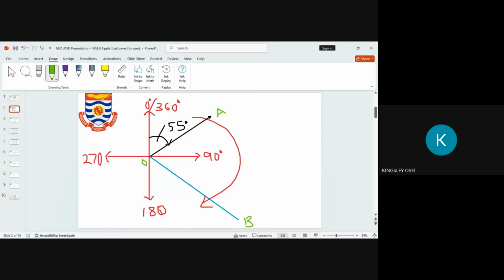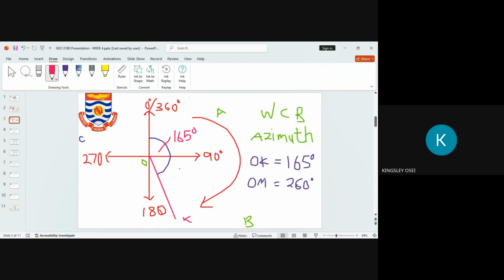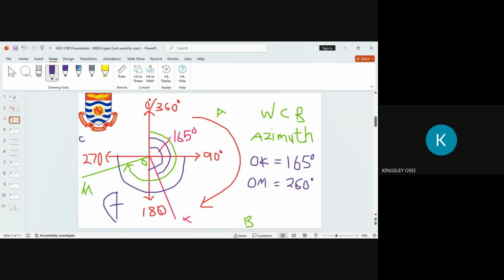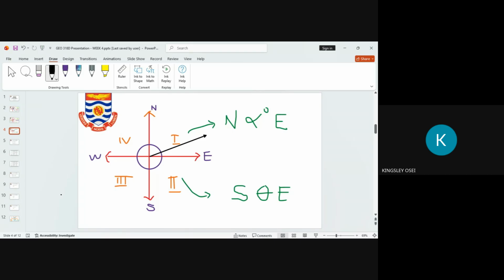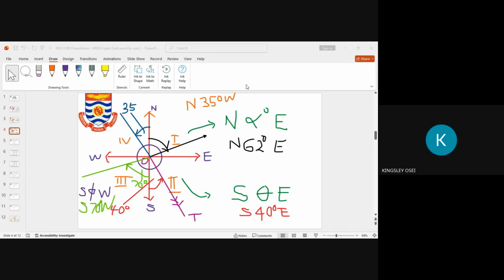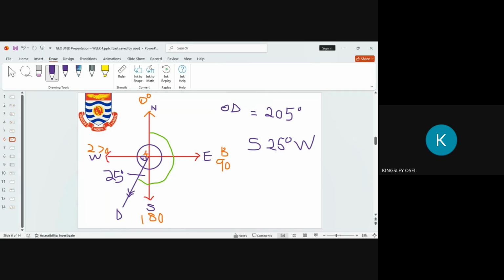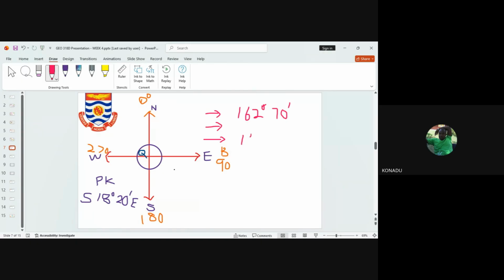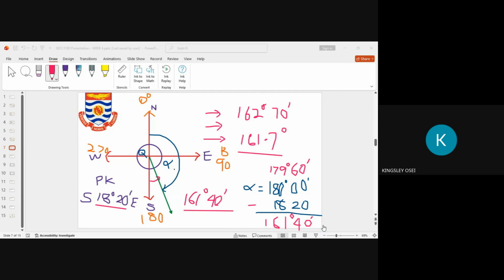GEO318D SURVEYING AND CARTOGRAPHY WEEK 3 LECTURE